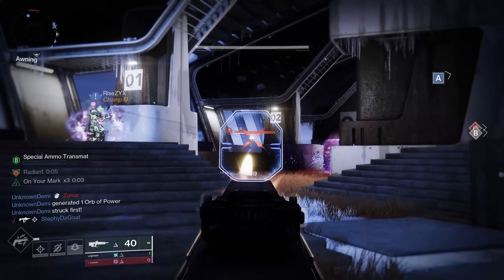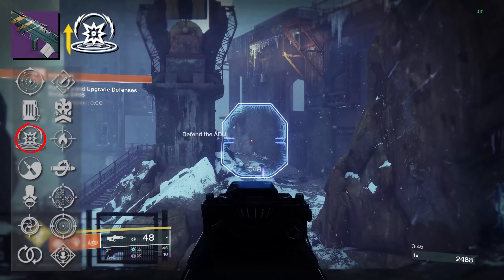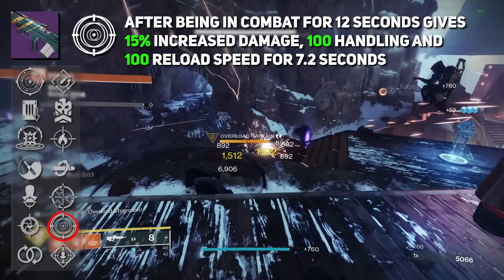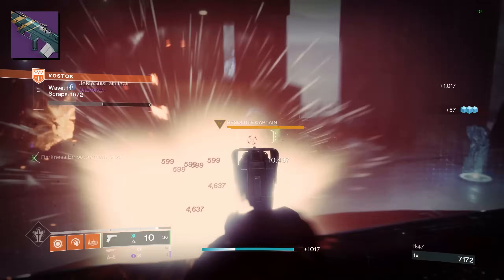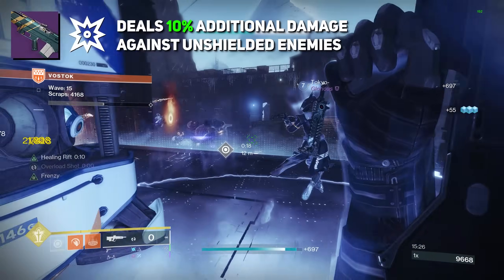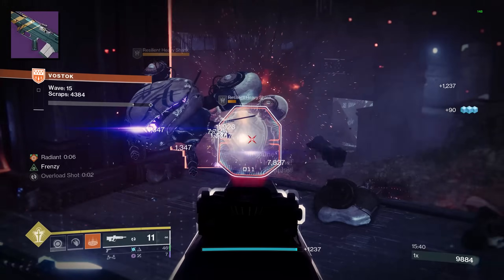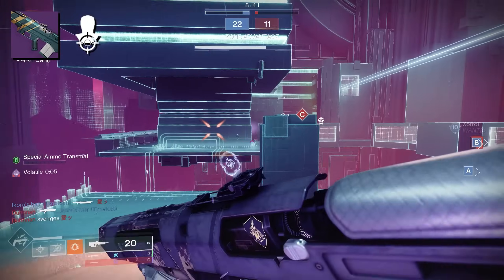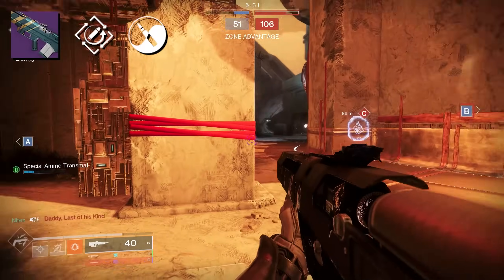Blast Furnace is a MUST HAVE (PvE & PvP Review) | Destiny 2 Into the Light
Today we're wrapping up our reviews for the Into the Light Brave arsenal and ending on a high note with Blast Furnace. This is phenomenal Pulse Rifle for both PvE & PvP and the god rolls for both.

Timestamps:
0:00 Intro
0:43 Stat Comparison
1:35 Perk Options
2:05 PvE Perk Options
6:16 Kinetic Tremors & Damage Perks
6:40 PvE Shiny God Roll
7:49 PvE Performance
8:23 DPS Comparison
11:23 PvP Recoil Direction
13:25 PvP Stats
13:58 PvP Perk Options
20:03 PvP Shiny God Roll
22:43 Final Thoughts
Catch us live on Twitch!